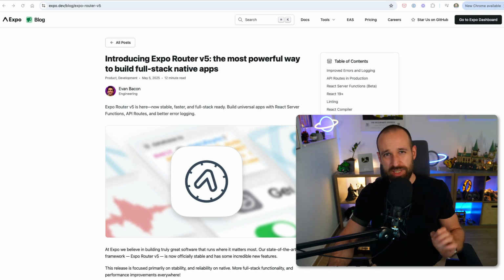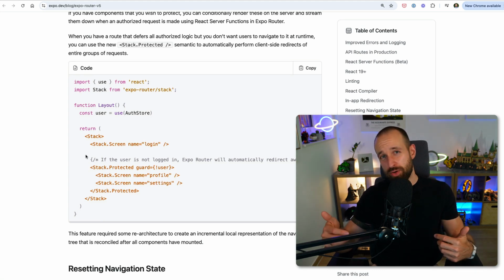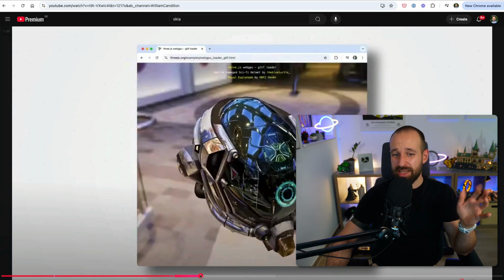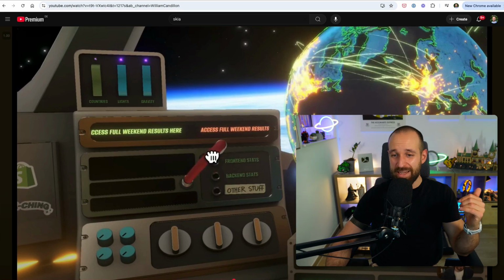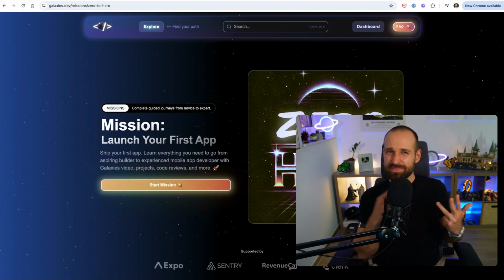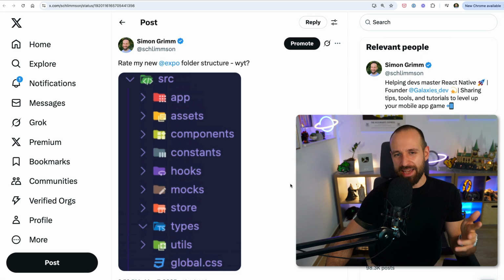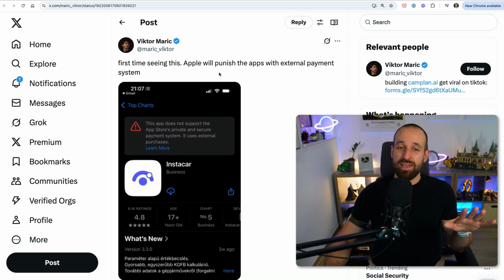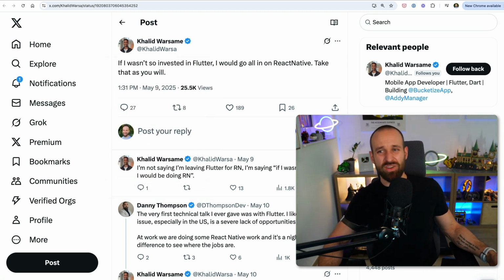Expo Router v5, Skia WebGPU, App Updates & Galaxies Lifetime | Rocket Ship 069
Expo Router v5 was released, which dramatically improves authentication flows and finally allows to use RSC in production - although still in beta. Beyond that @wcandillon  shared epic updates about Skia and WebGPU, making even more powerful React Native apps possible in the future.

Also in this episode:
- Galaxies Lifetime pricing with one-time payment
- Receiving Feedback on Podcast & Apps
- Sharing my next app projects
- Flutter devs love React Native